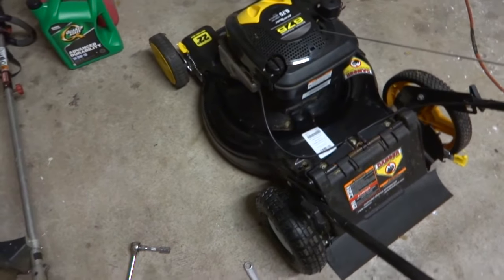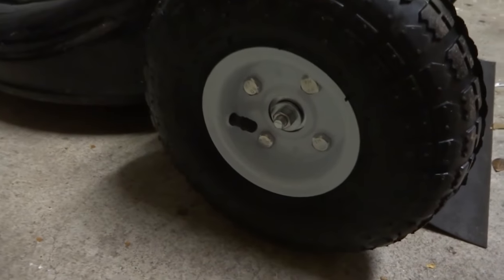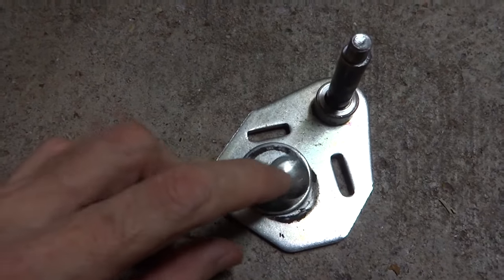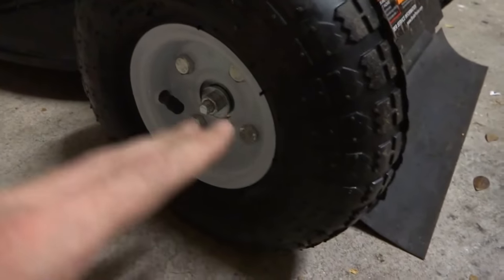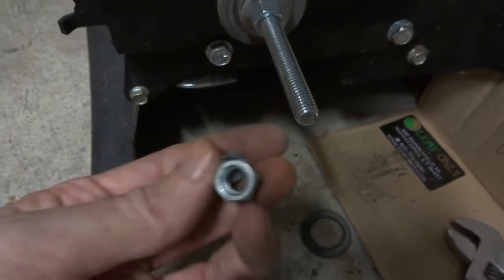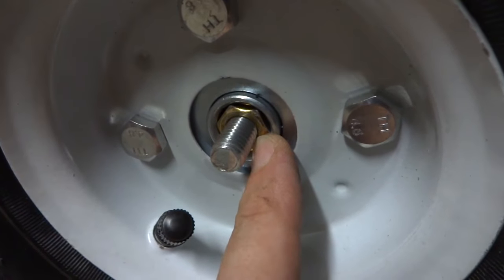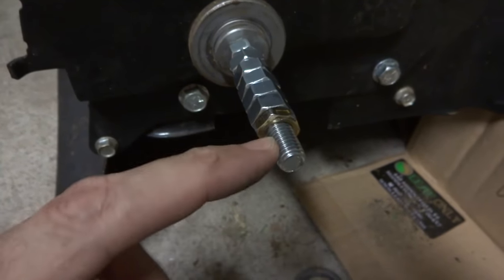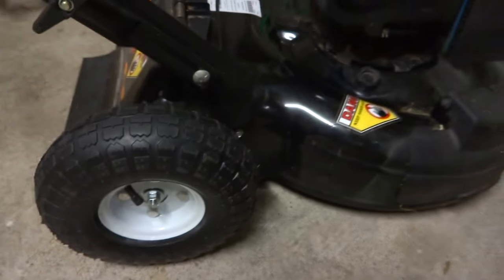How to install 10" pneumatic wheels/tires on a brute mower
How to install 10" pneumatic wheels on a brute 22" mower with the briggs & stratton  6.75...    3/8,  3 1/2 inch carriage bolt